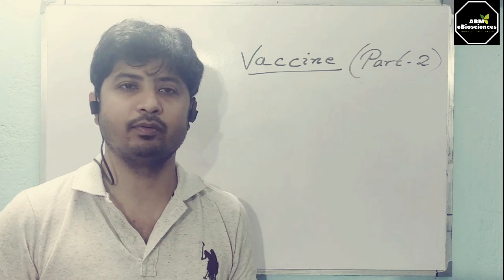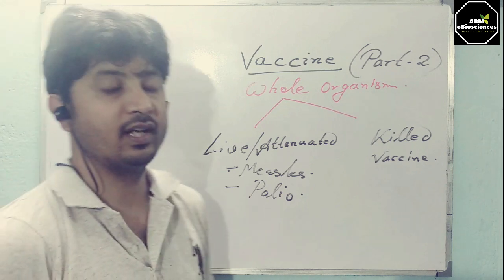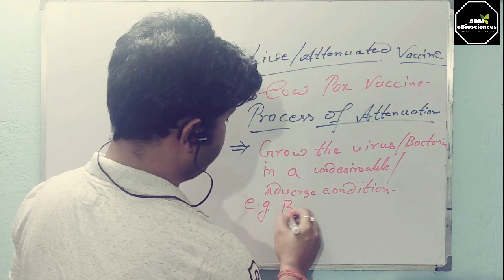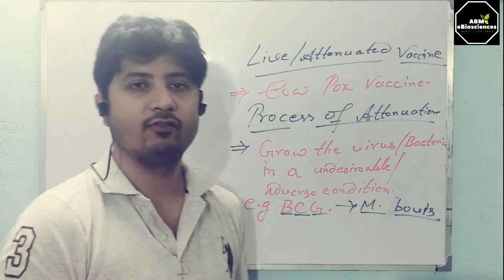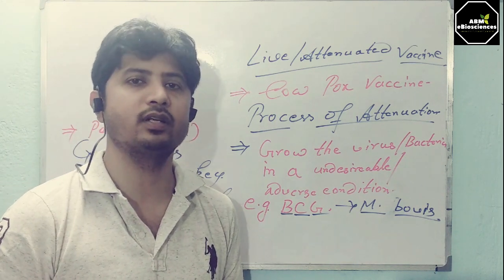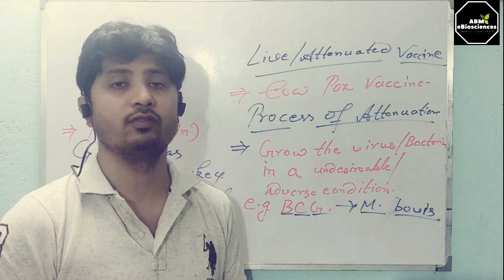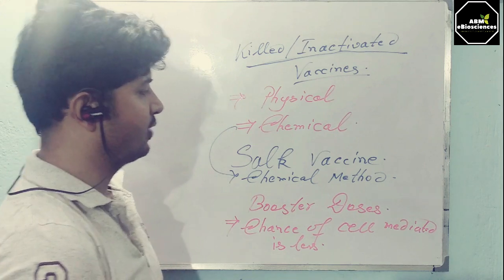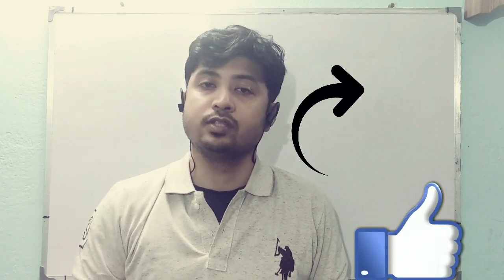Whole|Organism|Vaccines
The first human vaccines against viruses were based using weaker or attenuated viruses to generate immunity. The smallpox vaccine used cowpox, a poxvirus that was similar enough to smallpox to protect against it but usually didn’t cause serious illness. Rabies was the first virus attenuated in a lab to create a vaccine for humans.

Vaccines are made using several different processes. They may contain live viruses that have been attenuated (weakened or altered so as not to cause illness); inactivated or killed organisms or viruses; inactivated toxins (for bacterial diseases where toxins generated by the bacteria, and not the bacteria themselves, cause illness); or merely segments of the pathogen (this includes both subunit and conjugate vaccines).